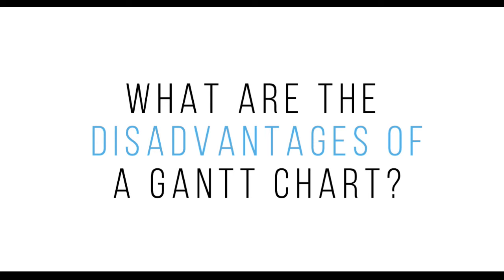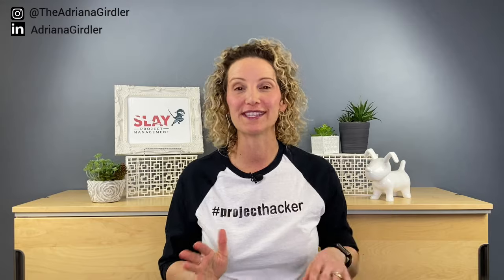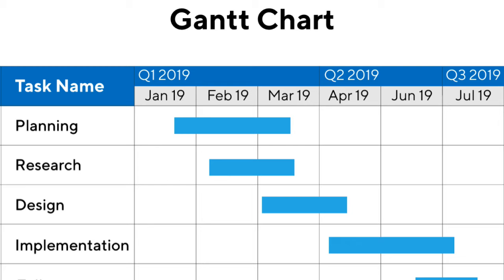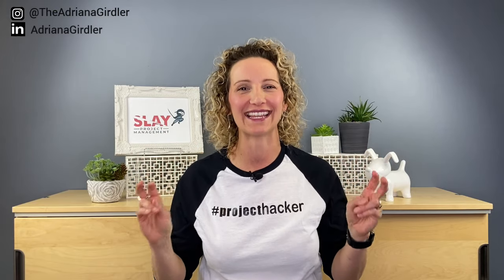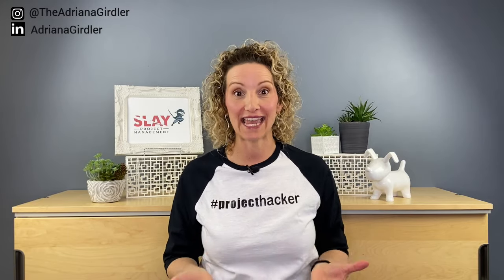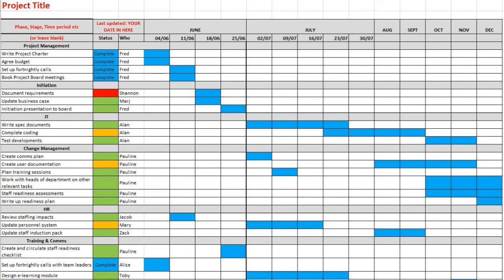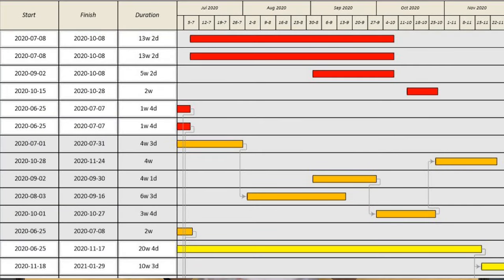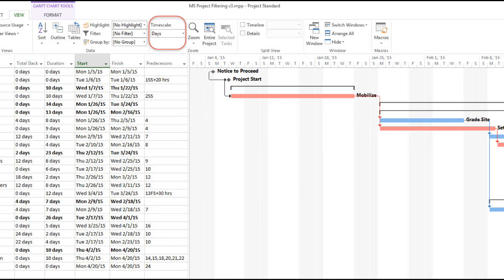What is a Gantt Chart? [DEFINITION + EXAMPLE]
What is a Gantt Chart? / Have you been wondering, “What is a Gantt Chart?” This video will explain everything you need to know about how to make a Gantt Chart. We’ll go over:

- Gantt chart meaning
- Gantt chart definition
- Gantt chart example explanations
- How to use a Gantt Chart for project management
- Project Gantt Chart tips
- Everything a project manager needs to know about making a Gantt diagram
- And more!

So, if you want to learn about Gantt Chart project management, then this video is for you.